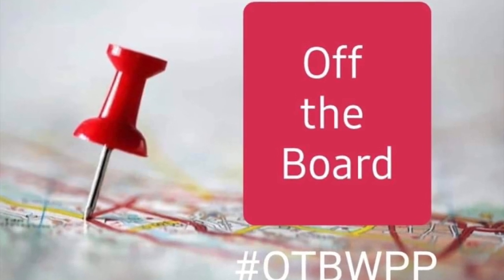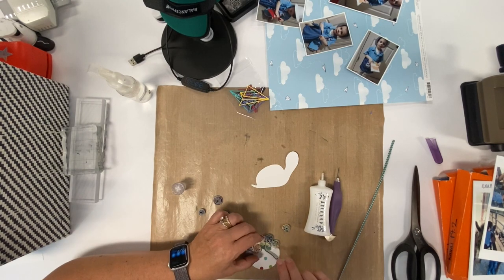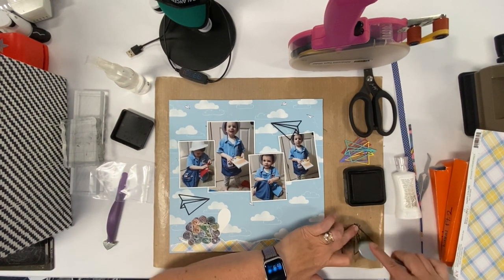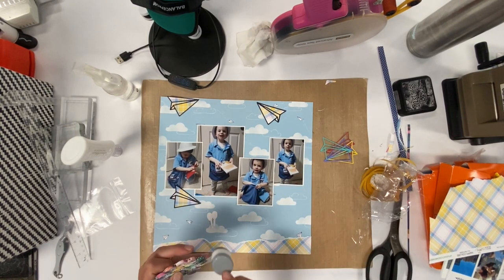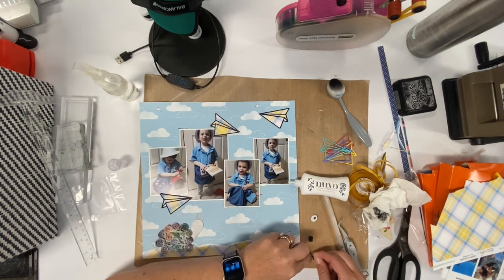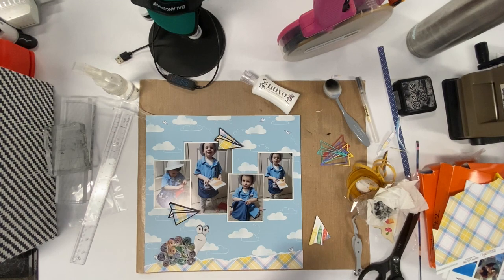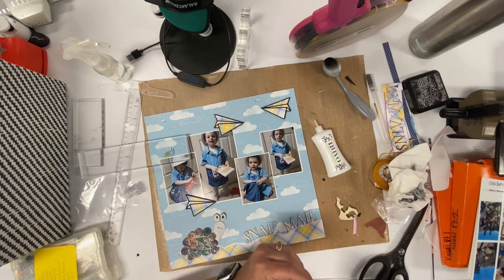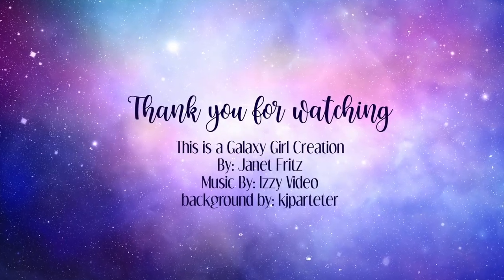Process Video: Snail Mail (Off The Board)